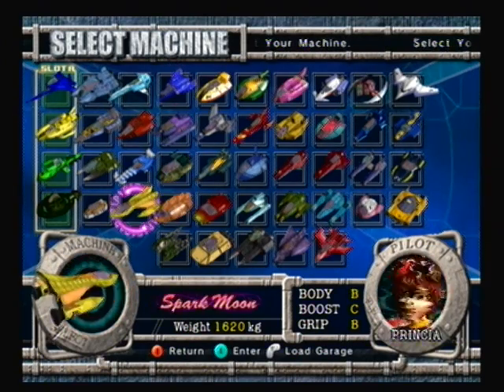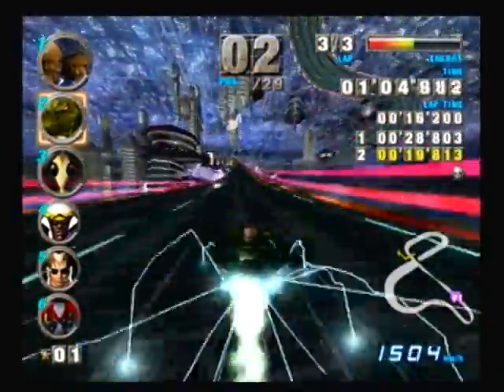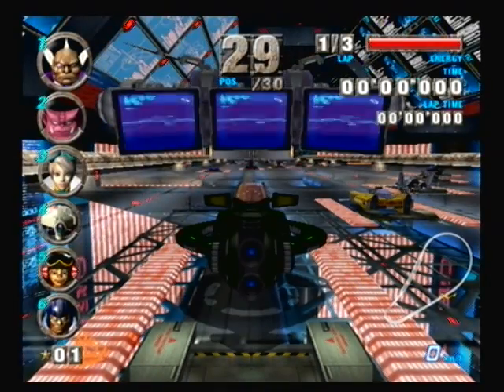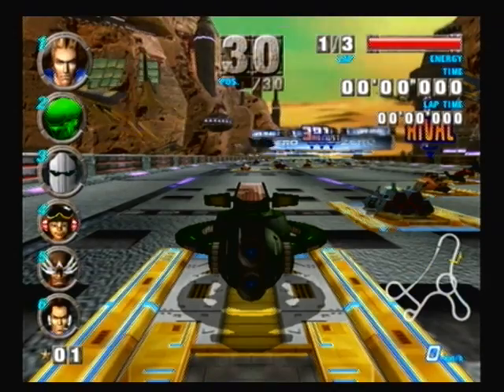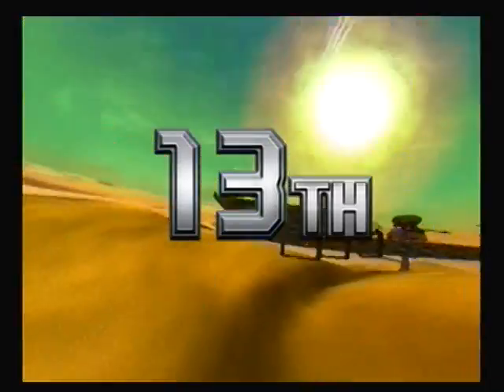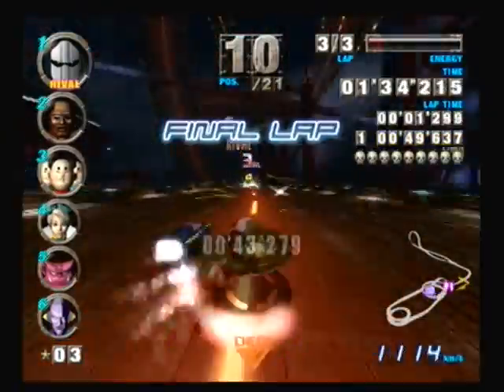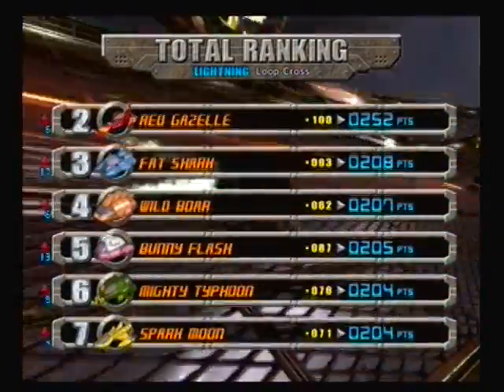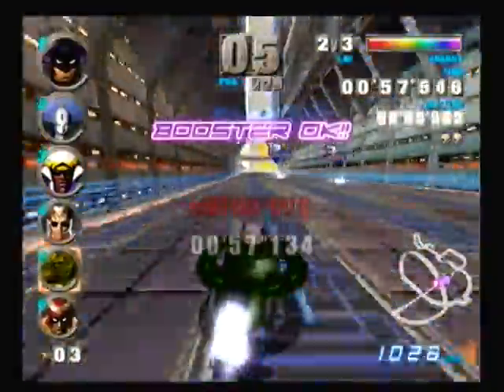Let's Play F-Zero GX - Ruby Cup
Eat or be eaten.